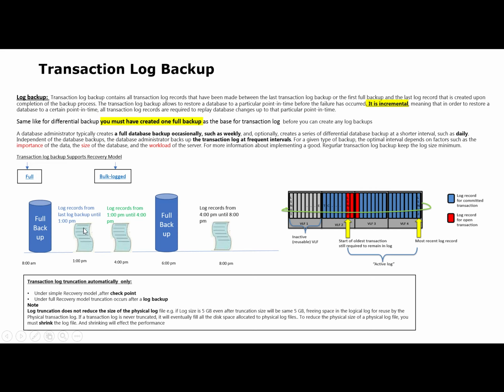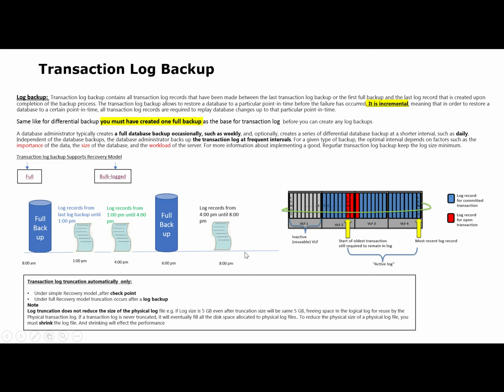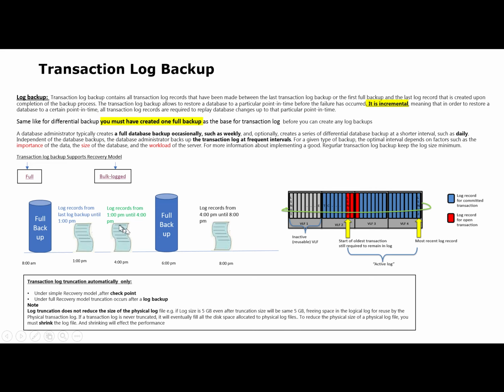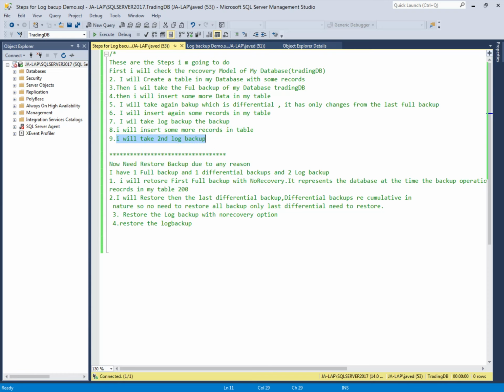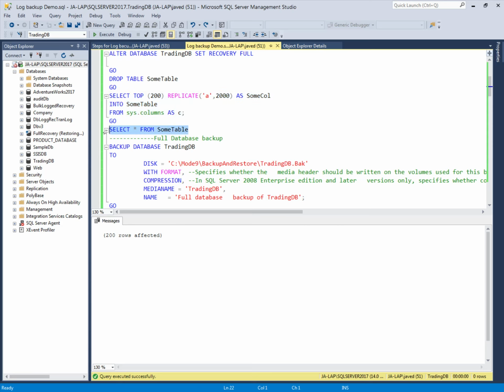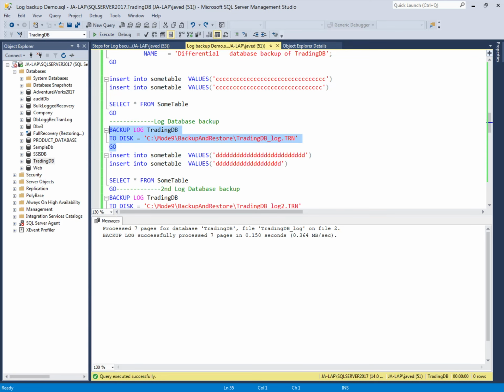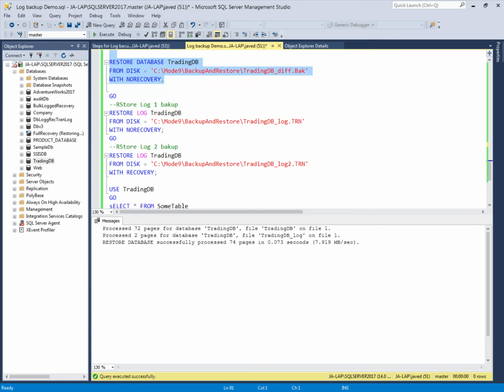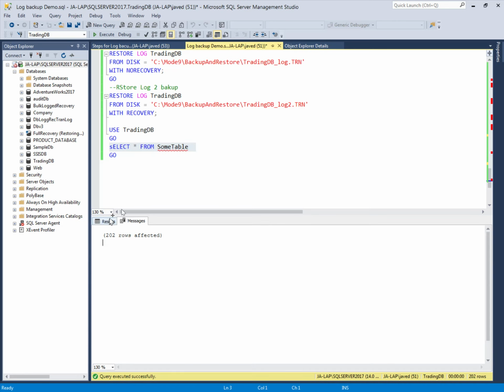Transaction Log Backup in SQL Server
It is very important to know about the Transaction Log backup and Recovery. This video explains it how to take  and schedule the Transaction Log backup and how to Recovery the data from transaction log when needed